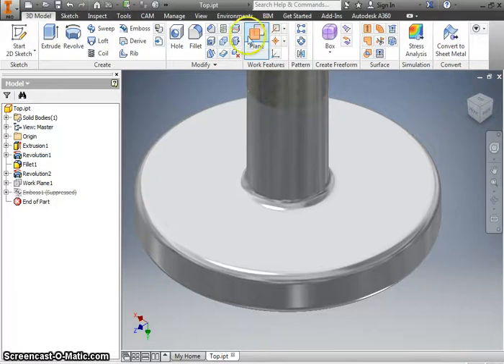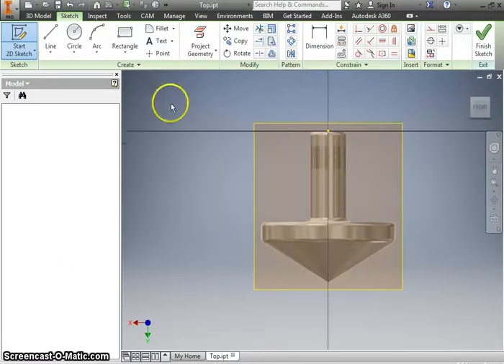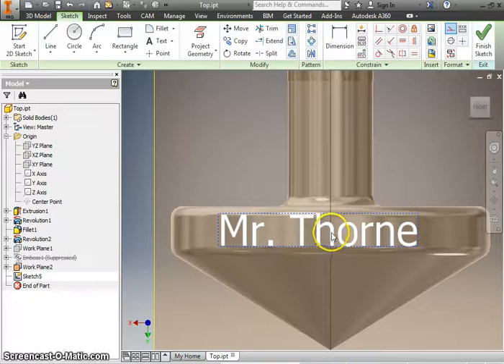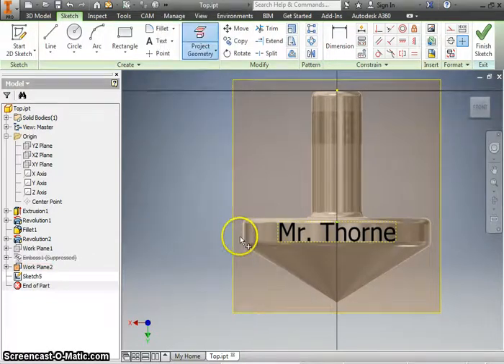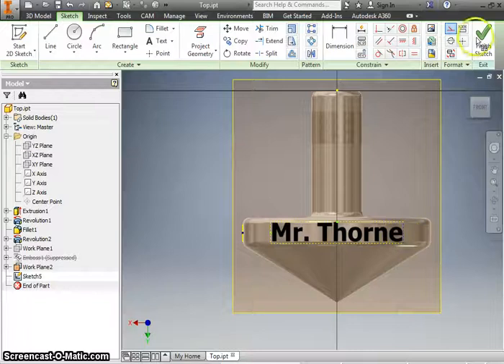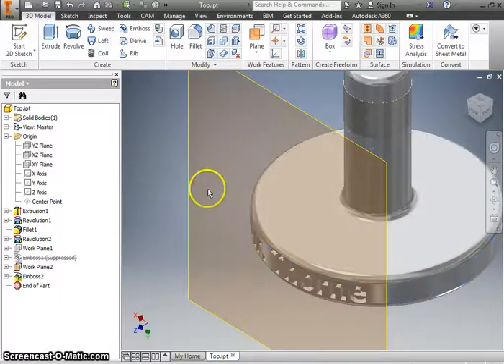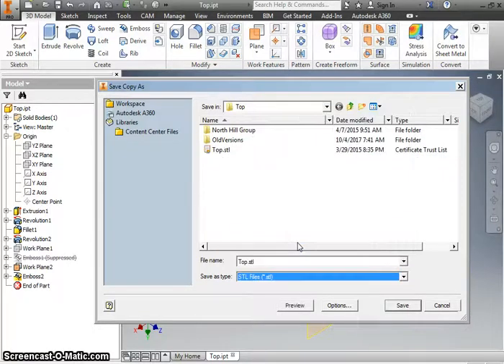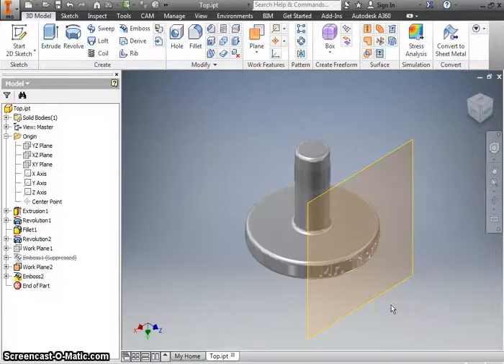03 Add Name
Customizing your top for 3D Printing